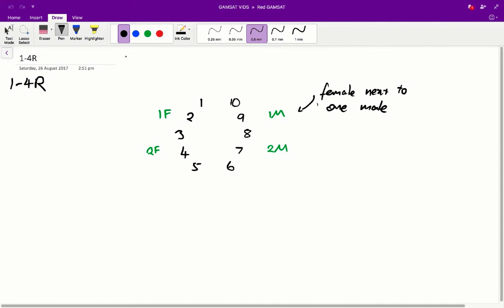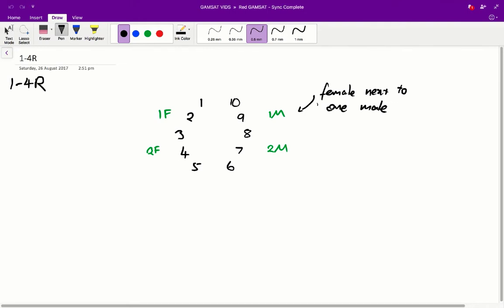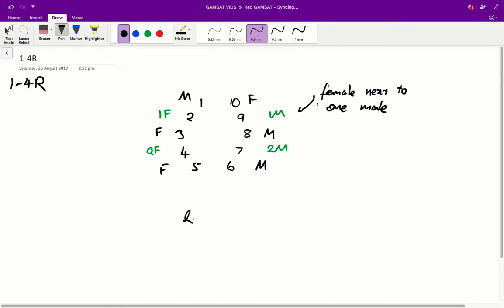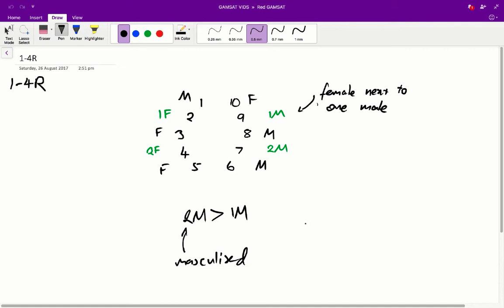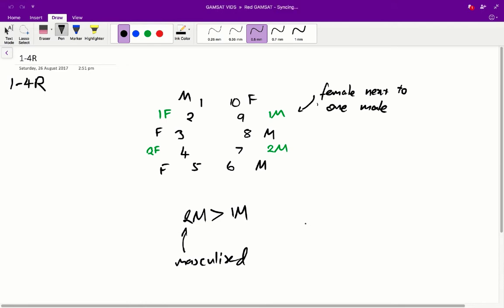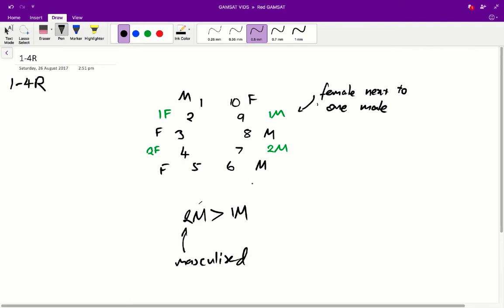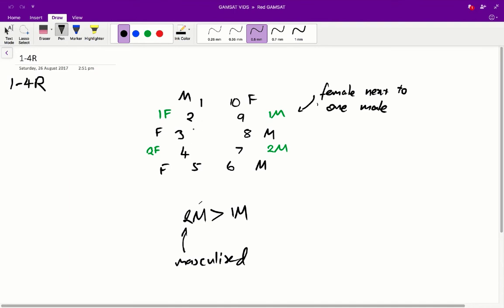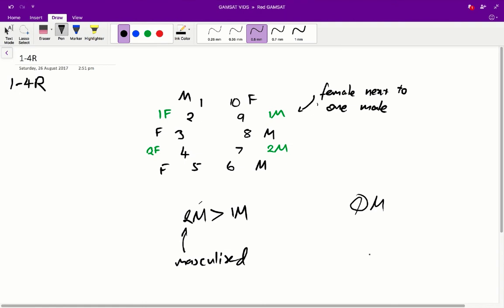ACER GAMSAT Green Booklet Worked Solutions - Unit 1 Q1-4